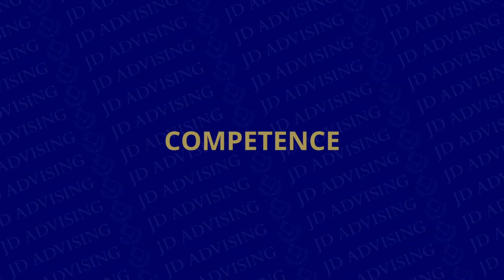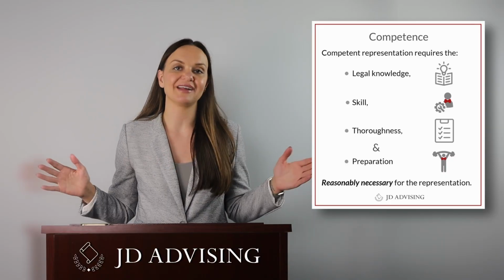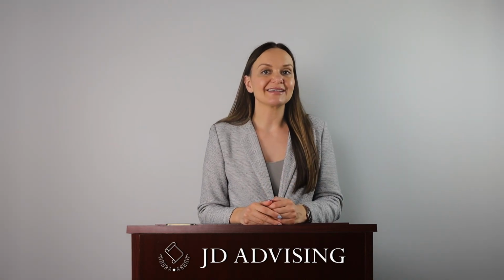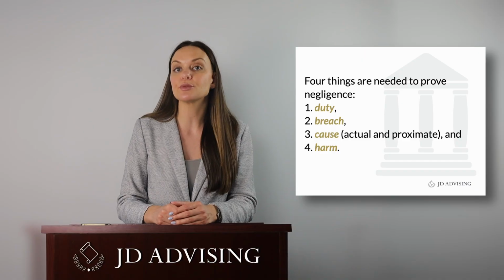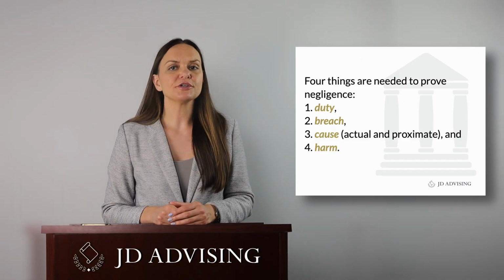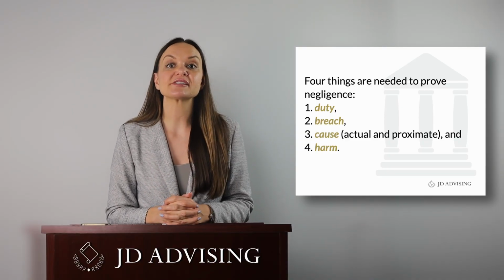MPRE COURSE PART 8: Competence legal and civ liability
Please sign up for our FREE MPRE course, get a FREE MPRE outline, FREE MPRE questions, FREE MPRE flashcards, study schedules, & one-sheet

Some of JD Advising’s most popular services include:
Law school tutoring (our tutors have excelled in law school and many have graduated from top law schools, such as Harvard Law)
Our free MPRE course (which has thousands of students each year)
Bar exam prep course (one of the hallmark products that we are known for!)
Bar exam tutoring (we’ve helped thousands of students pass the bar exam with our tailored private one-on-one tutoring!)
Bar exam one-sheets (our MBE and MEE one-sheets are some of our most popular products!)

00:00 Introduction
01:07 COMPETENCE
05:12 CIVIL LIABILITY TO YOUR CLIENT
10:04 OTHER ACTIONS